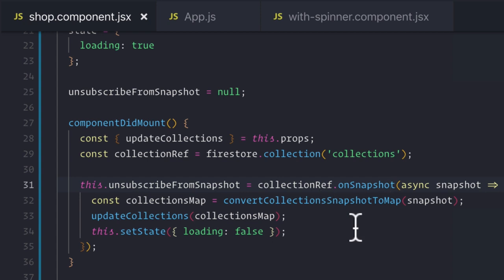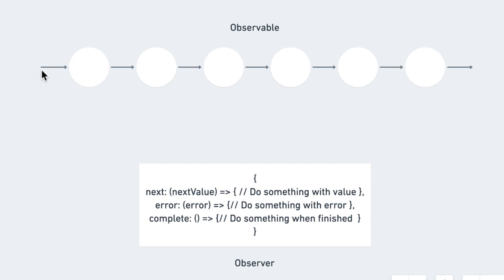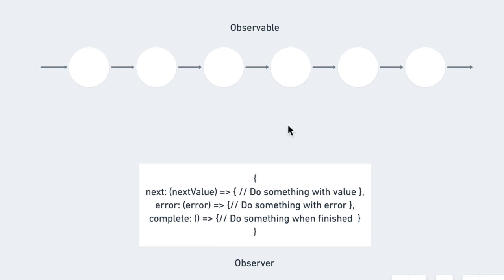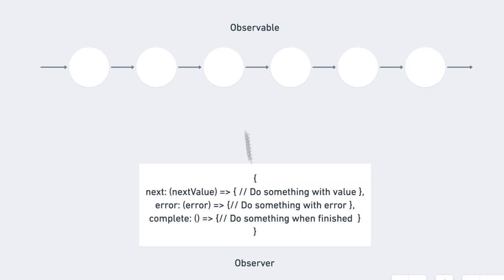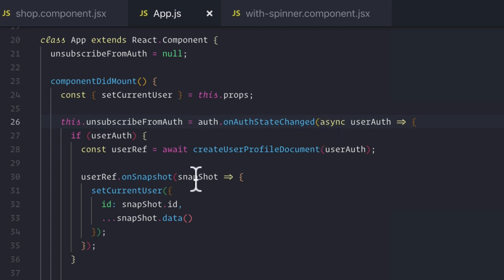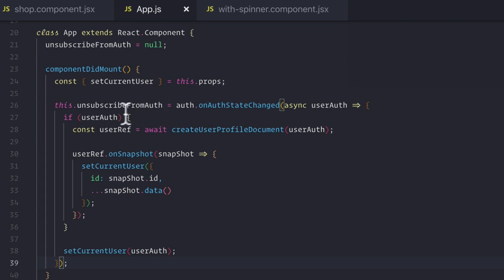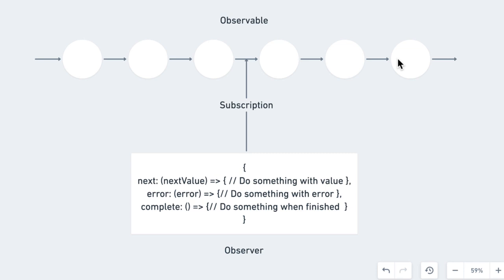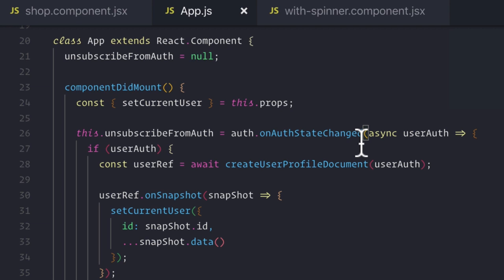18. Asynchronous Redux (1-5)(1)